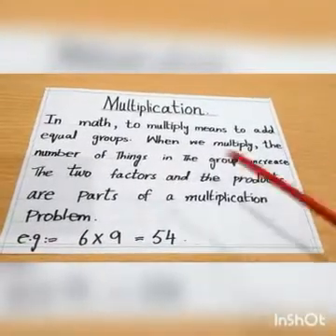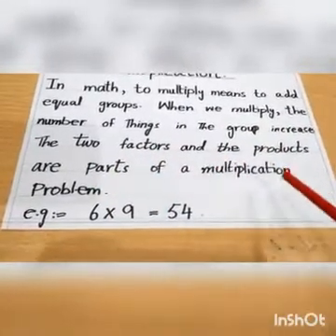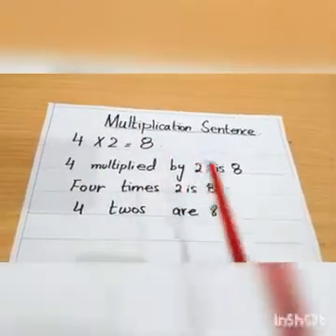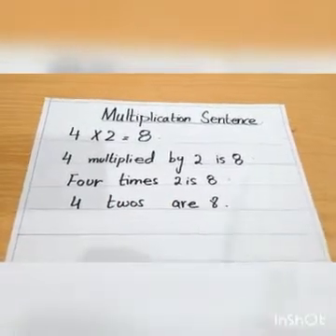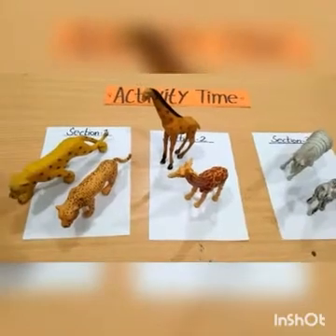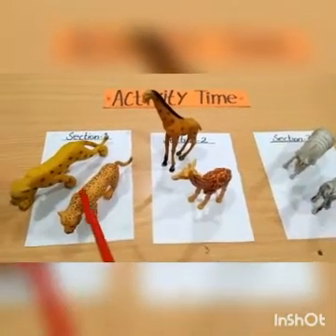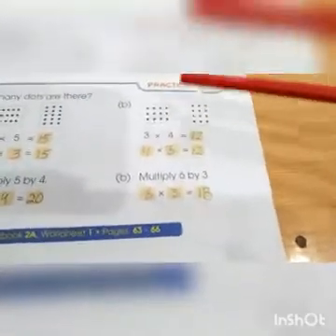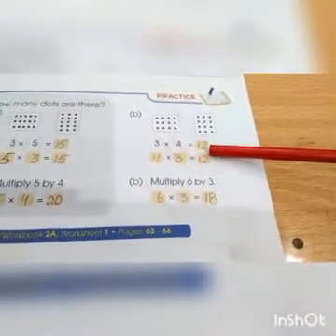Class 2 Maths Chapter 3"Multiplication Table of 2,5 & 10" Lesson 1" Multiplication"page no 62 to 64